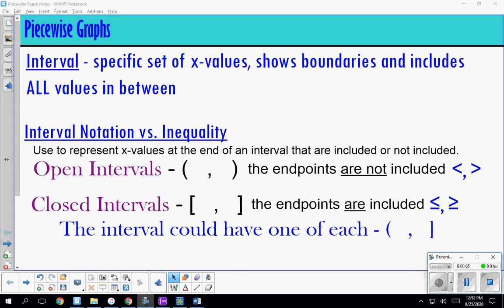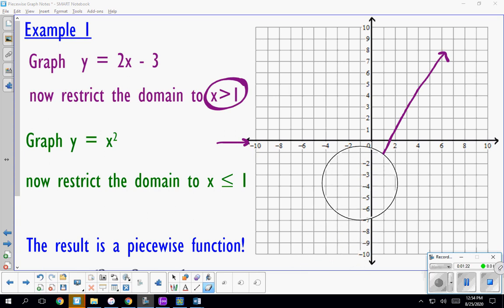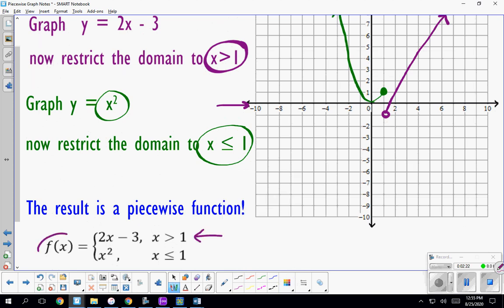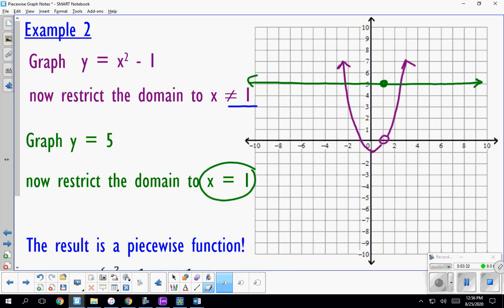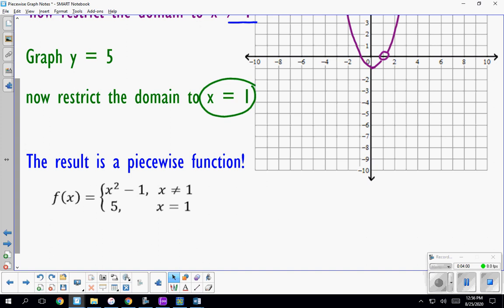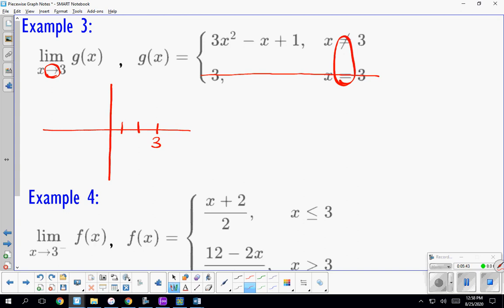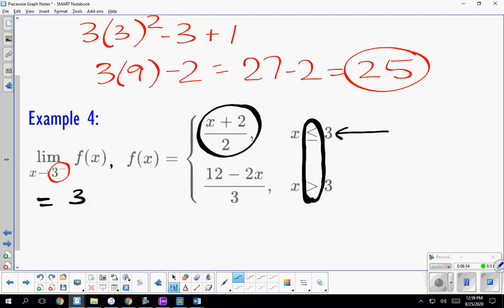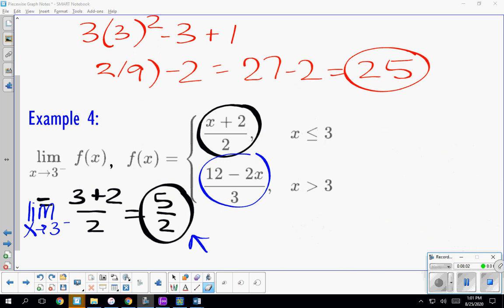Piecewise Functions-Graphs and Limits